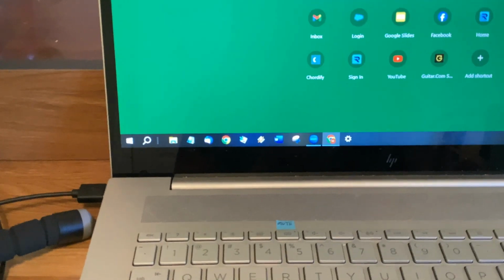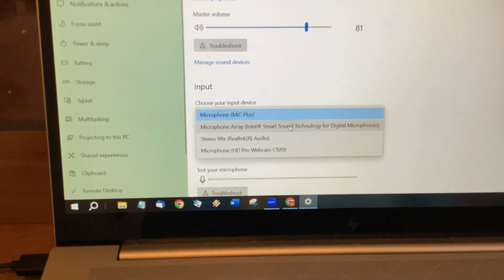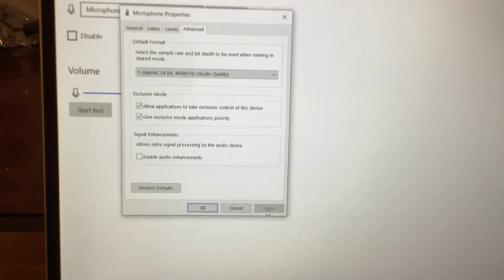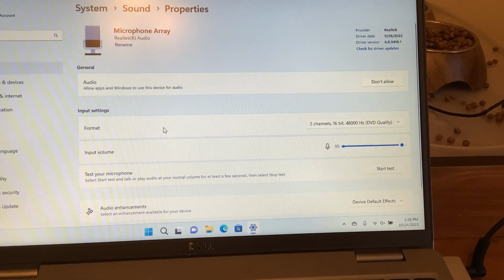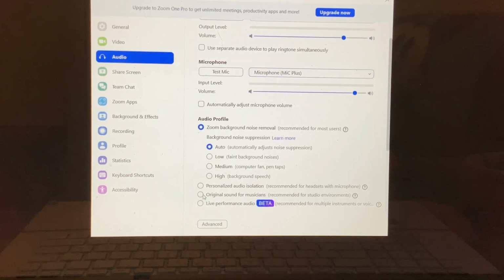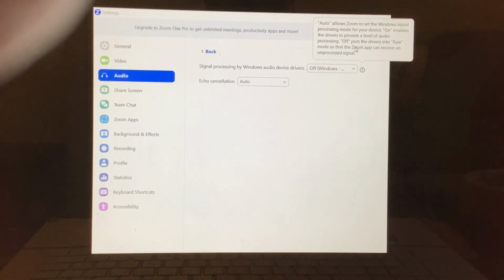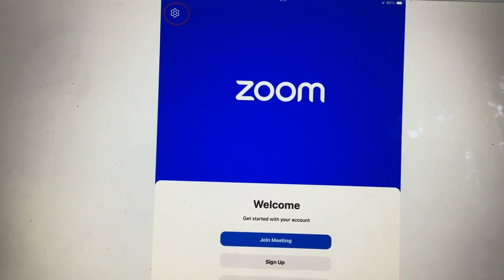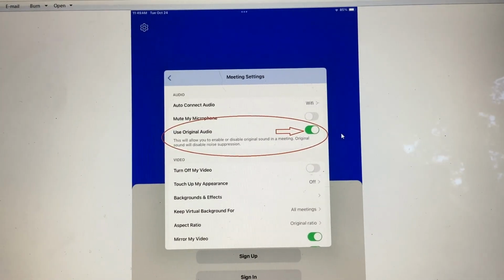PC and Zoom Settings for Both Voice and Instrument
There's an ongoing problem when using Zoom to teach instruments being able to hear voice but not instrument.  Part of the problem lies with changes that need to be made to the sound settings of your PC.  After much experimentation this video hopes to show which settings to change (and how) to get everyone on the same page.